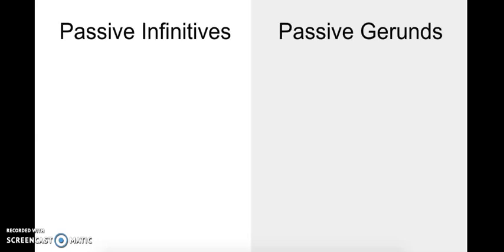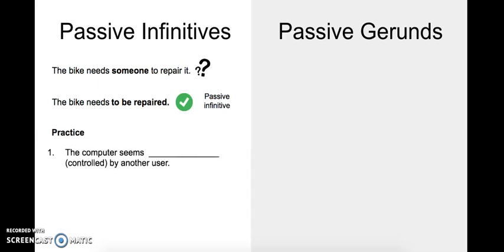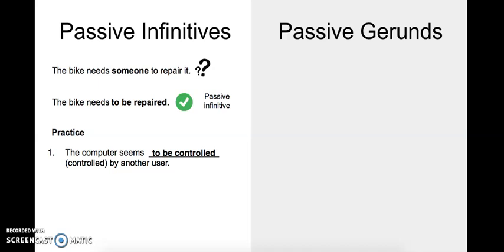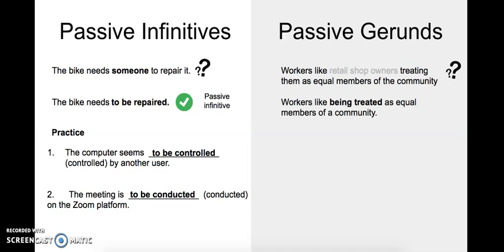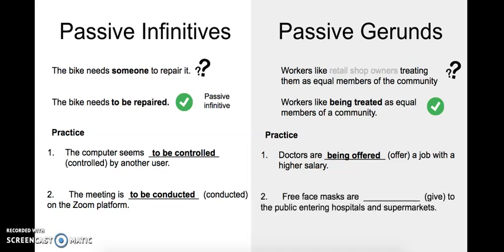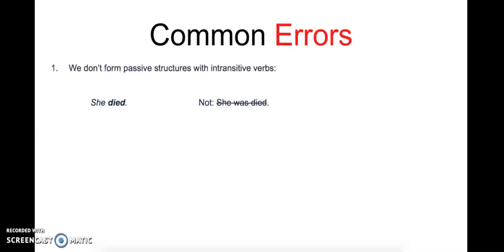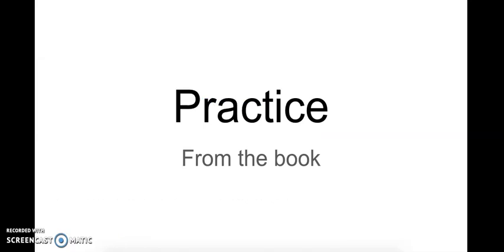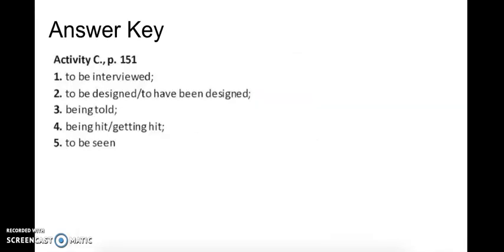Q5 RW Unit5-2